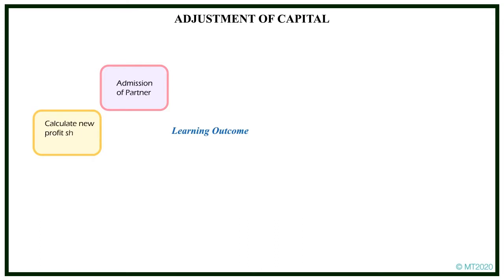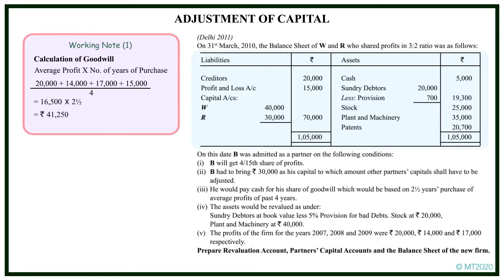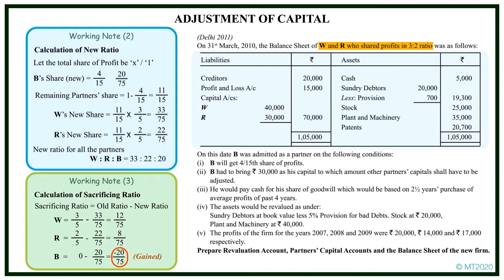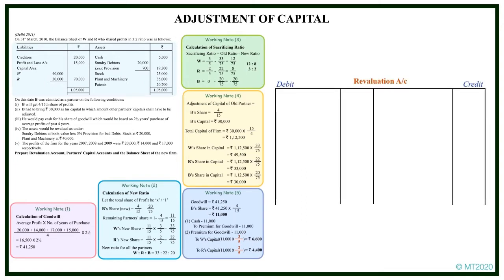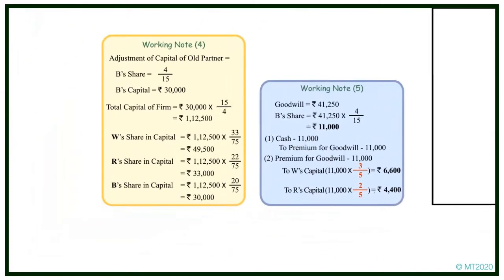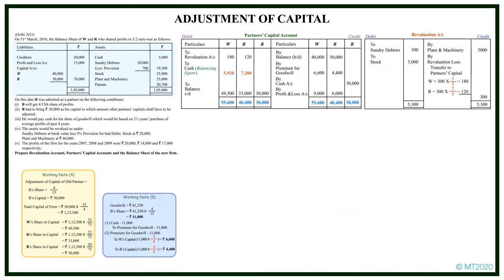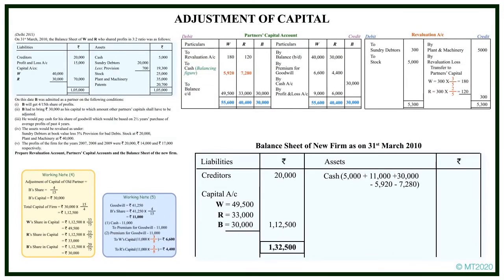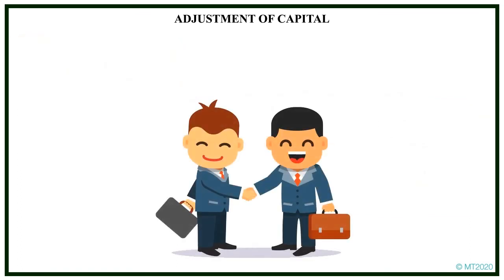ADMISSION OF A PARTNER / ACCOUNTANCY / CLASS XII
Admission of a Partner - Adjustment of Capital and its treatment with the solution of a CBSE AISSCE Accountancy Question to explain Revaluation Account, Partners' Capital Account and preparation of Balance Sheet. Concepts on Goodwill, Calculation of New Ratio, Sacrificing Ratio and Gaining Share, Determination of Revaluation Profit or Loss etc were applied in course of the solution.